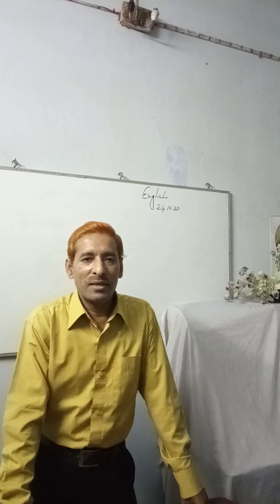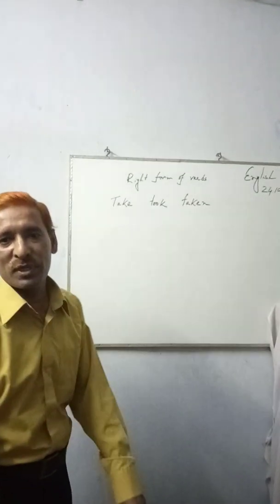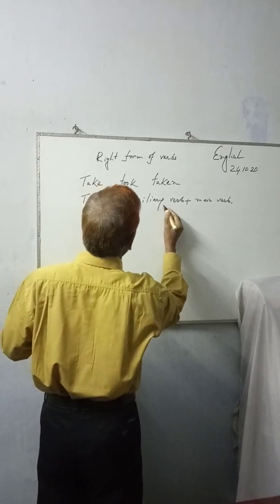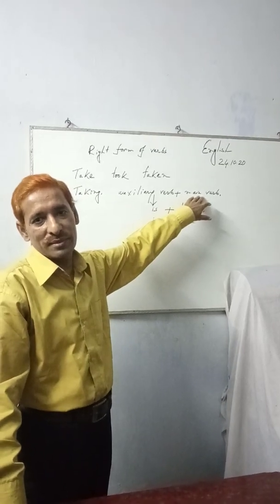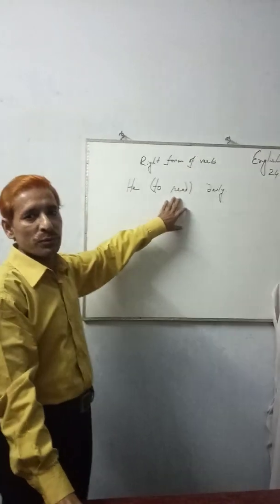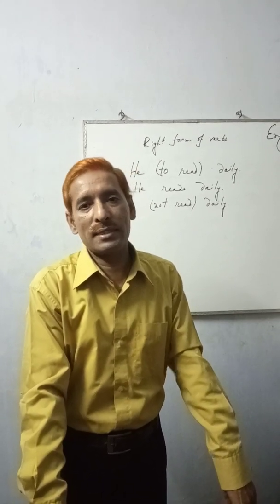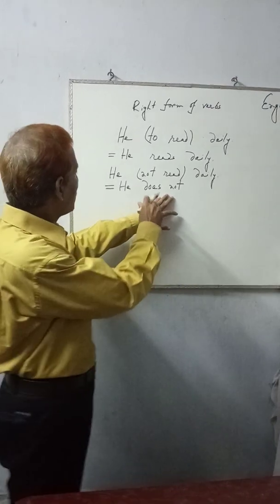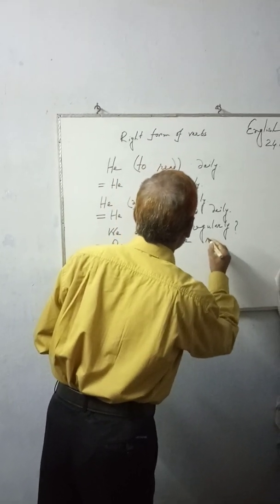English Class 3,Part 1